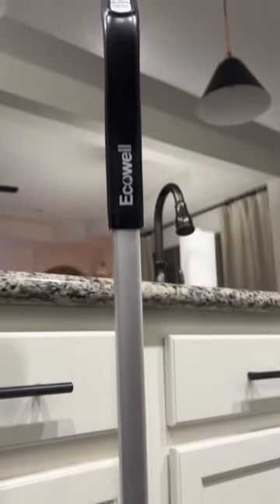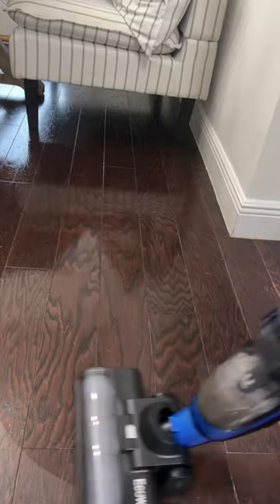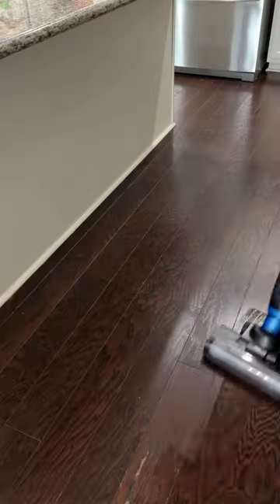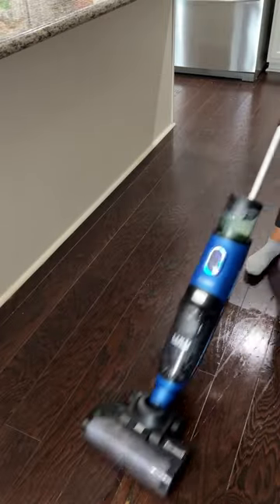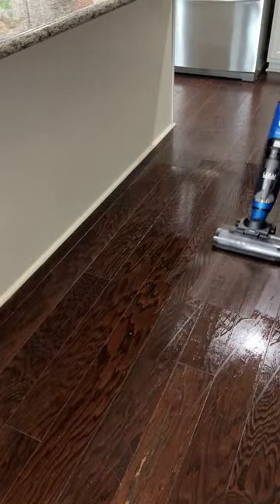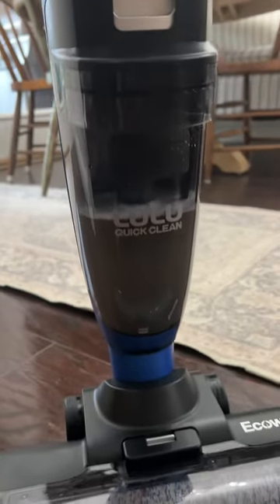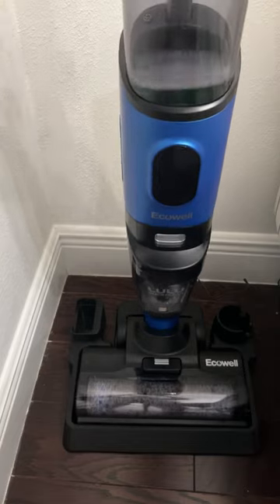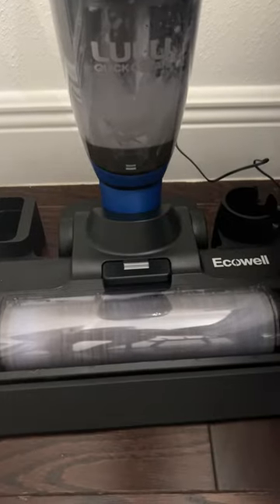Introducing the LULU Quick Clean P04. Any mess, all in one.